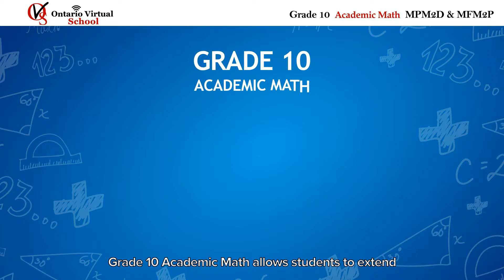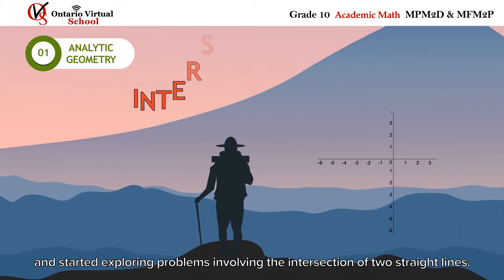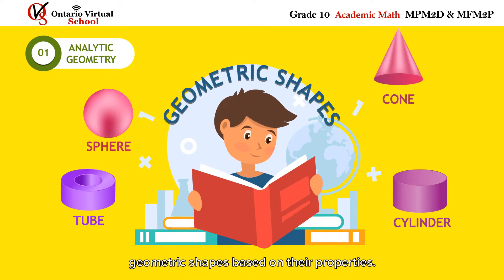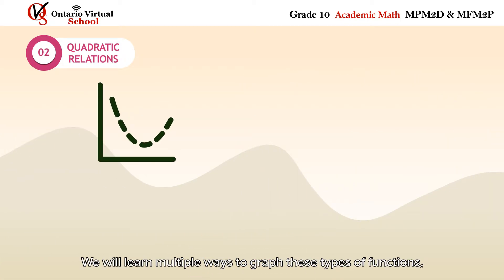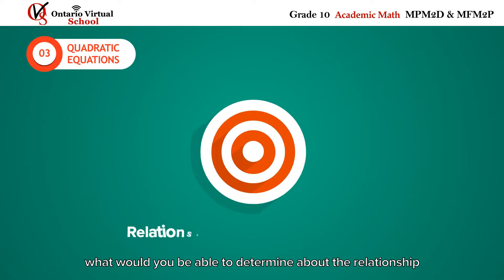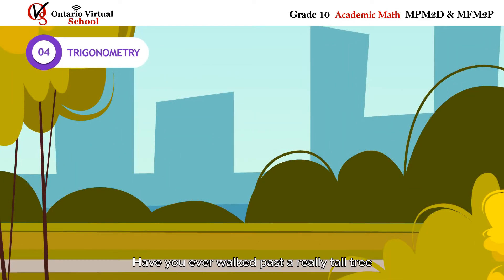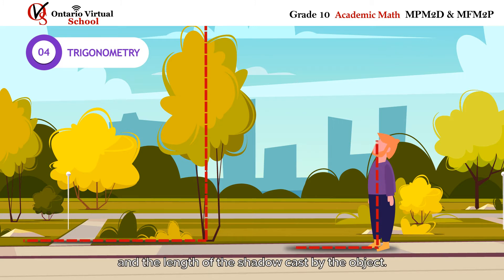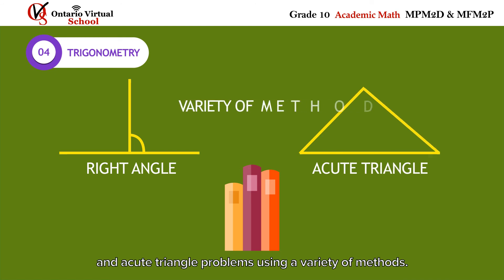MPM2D MFM2P grade 10 Math Course Description Ontario Virtual School OVS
Grade 10 Math MDM1D & MFM1P